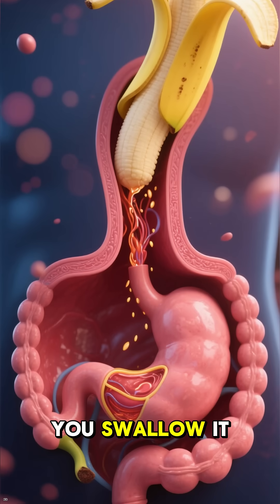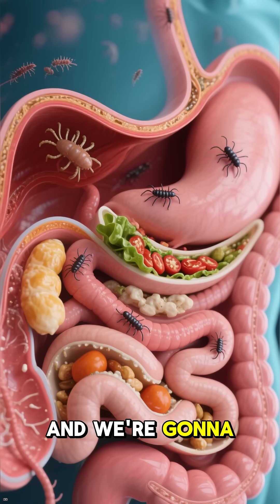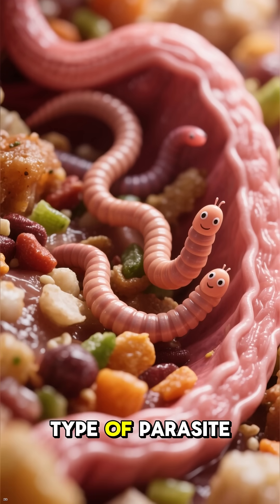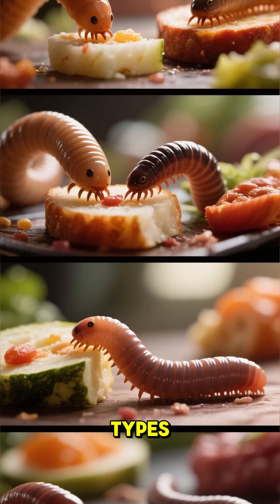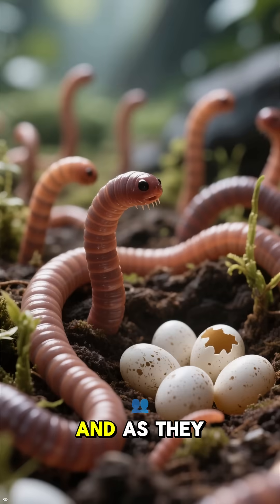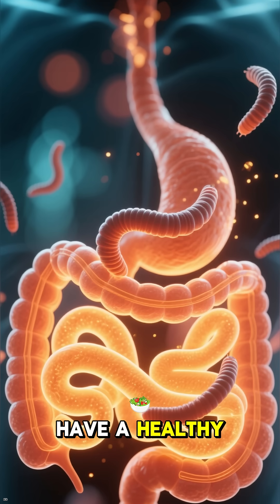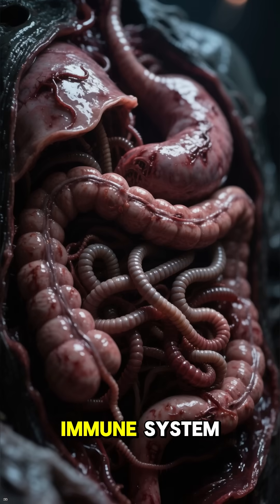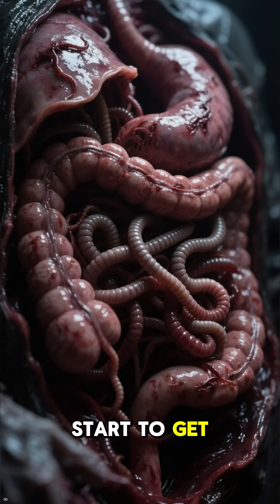Inside Gut 3D Animation of Banana Digestion & Parasite Worms in the Body#facts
Inside Gut: 3D Animation of Banana Digestion & Parasite Worms 🧬🍌

Ever wondered what really happens inside your stomach after eating a banana? 🍌 This 3D gut animation takes you on an incredible journey through the process of digestion, showing how your body breaks down food and absorbs nutrients. But that’s not all—watch as parasite worms lurking in the intestines are revealed, showing the hidden dangers that can affect your health. 😱

This short video is both educational and eye-opening, giving you a closer look at the amazing power of your digestive system and the importance of gut health.

👉 Perfect for students, health enthusiasts, and anyone curious about the human body.